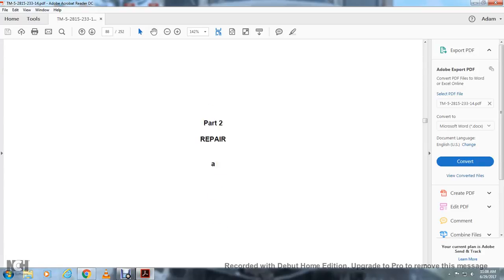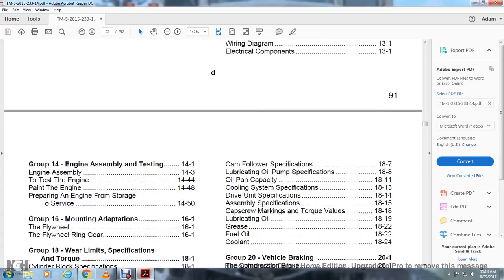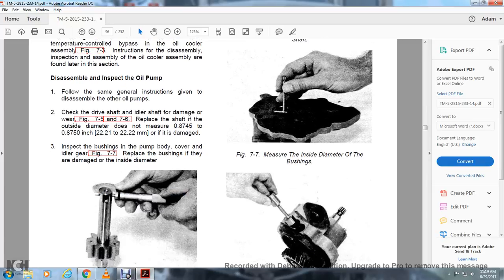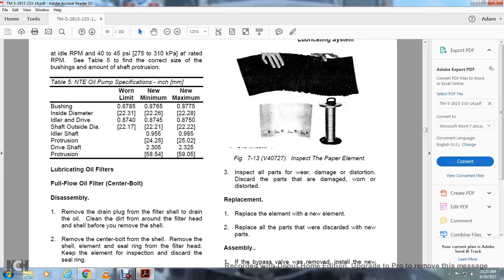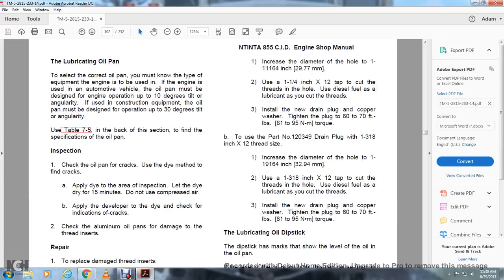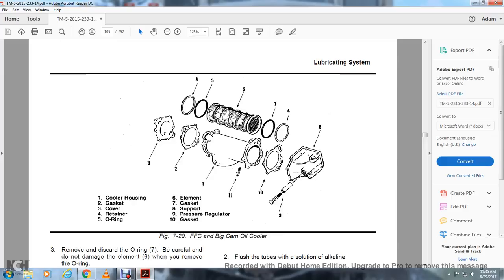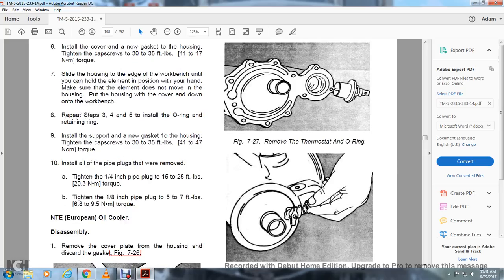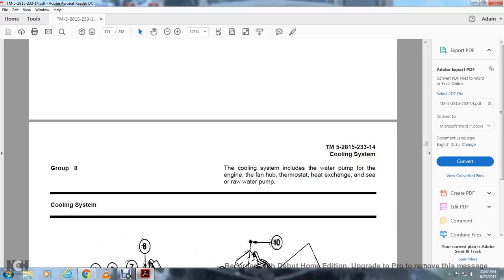TM ENGINE DIESEL CUMMINS MODEL PART8